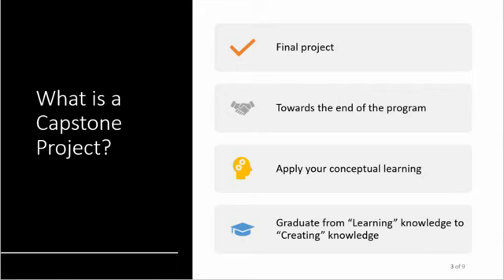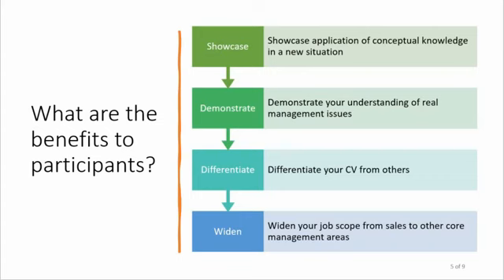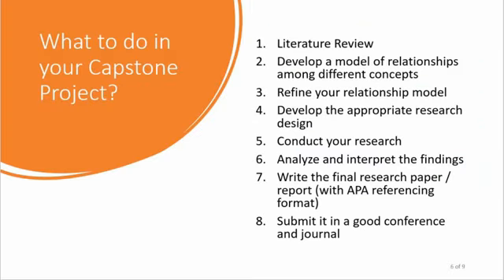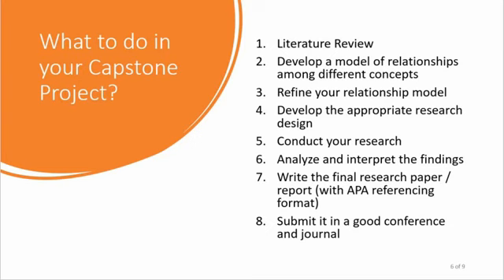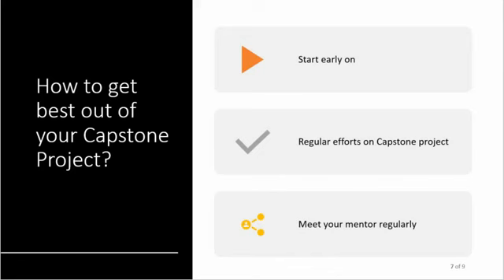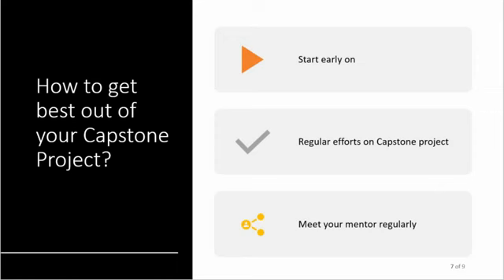Capstone / Final Term Project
In 5 mins, this video tells you all about Capstone / Final Term Project-
- Benefits to you | Steps to follow | "Tips" to get best out of it

After watching this video tutorial, you can start your project with a small step.